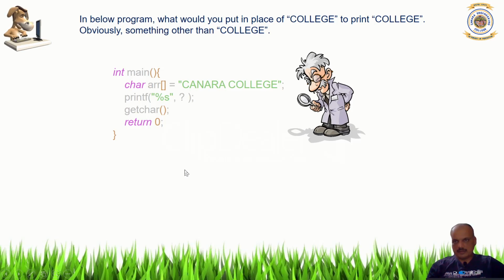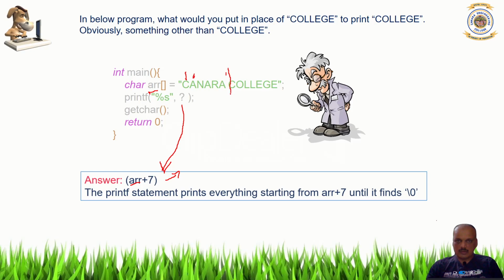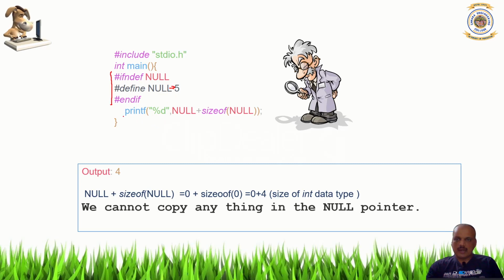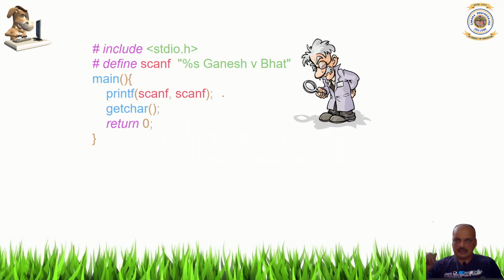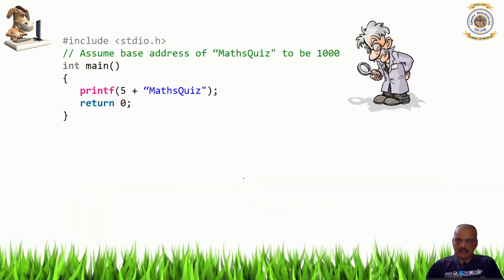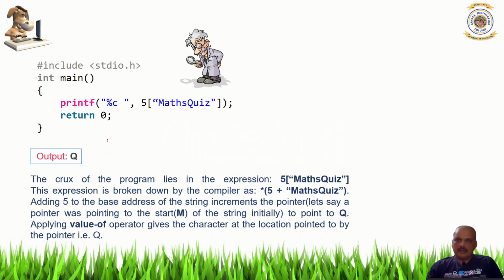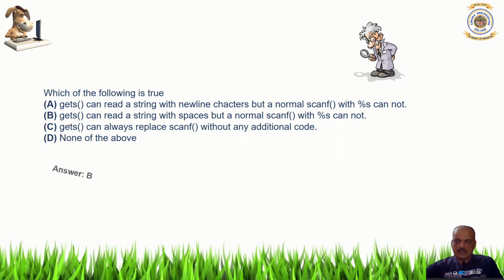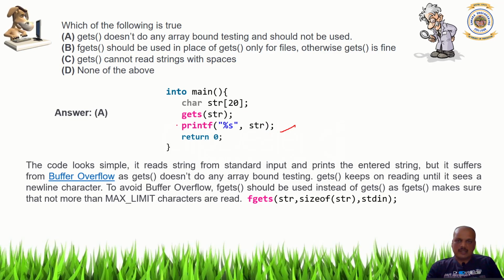VTU IDS 18CS652 M1L8 Quess the Output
This video will explain about different code segment and related output